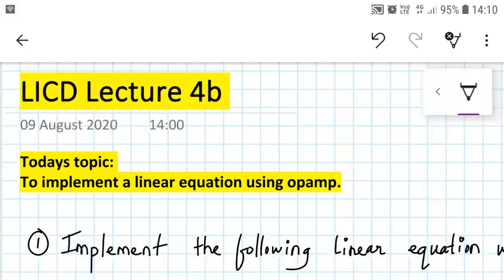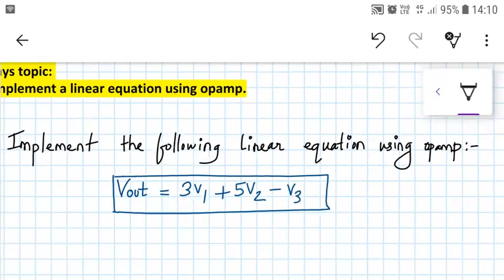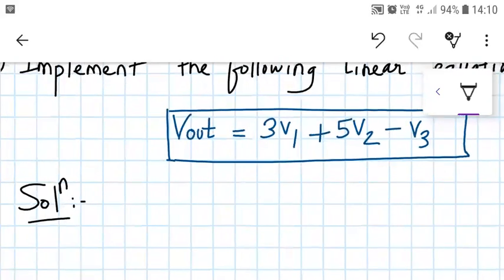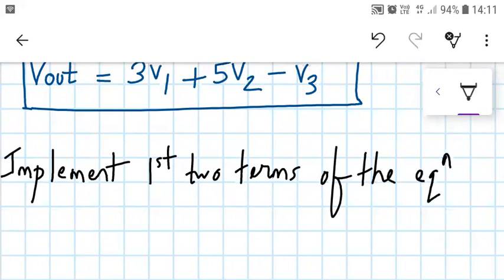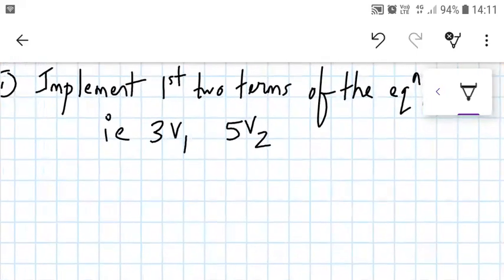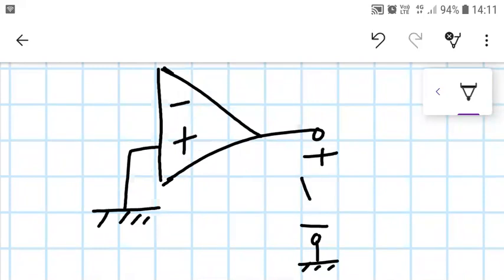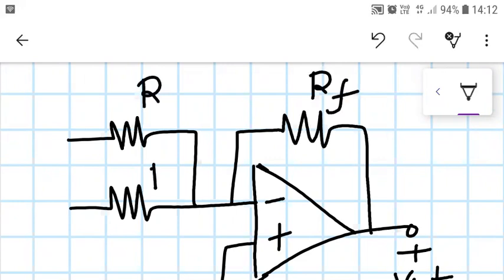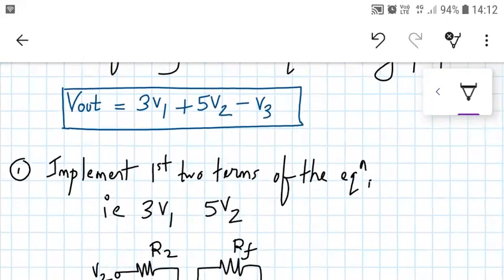Linear equation implementation using Opamp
LICD Lecture 4b covers the following topics:
1. Implementation of Linear equation using opamp